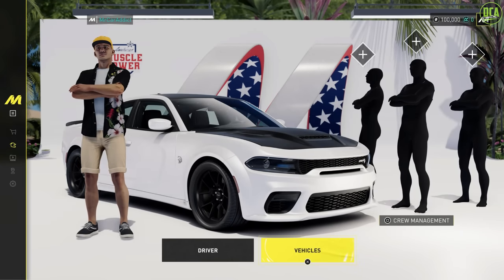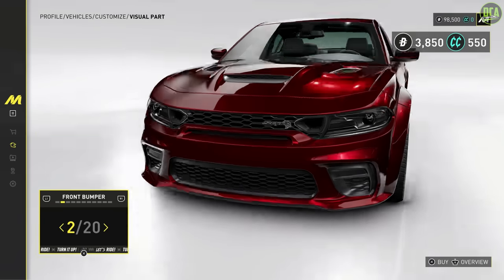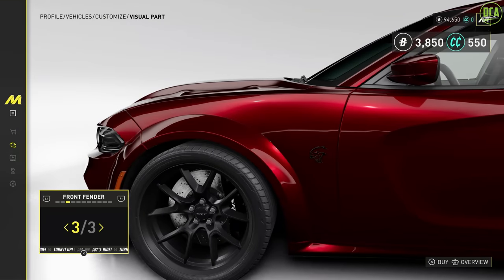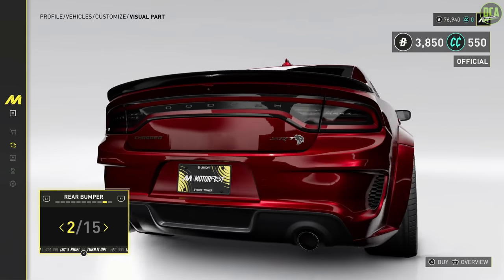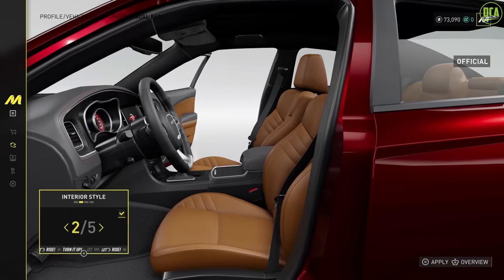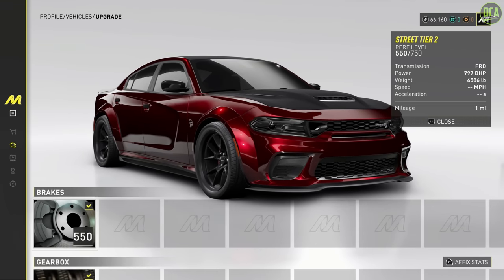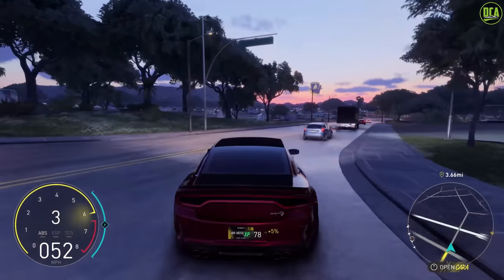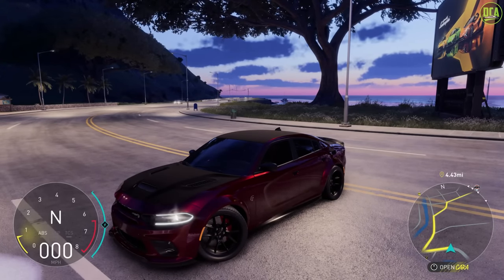The Crew Motorfest - Dodge Charger Hellcat Redeye Widebody - Customization & Review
2023 Dodge SRT Hellcat Redeye Widebody

Price - Year One Pass Only
Class - Street Tier 2
Perf Level -  550 (Max 750)
Top Speed - 203 mph (327 kmh)
Power - 797hp